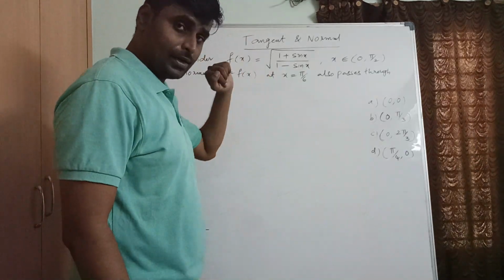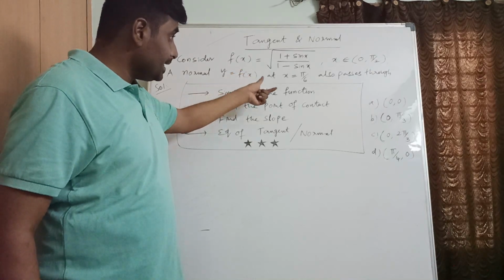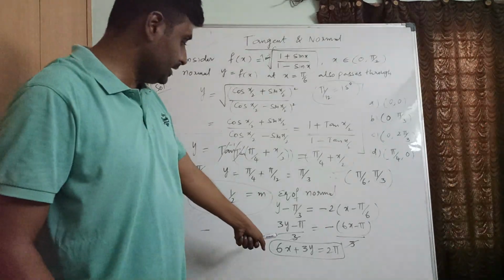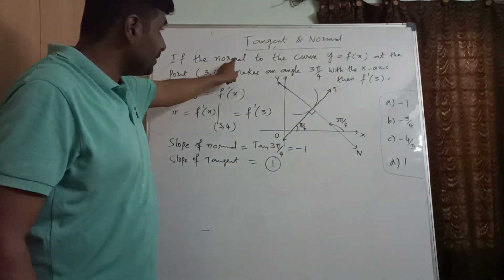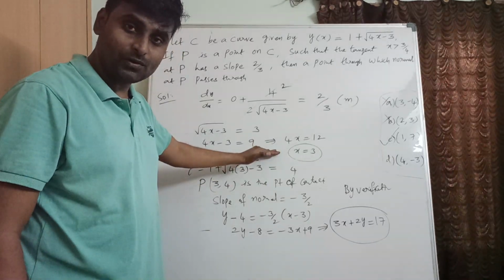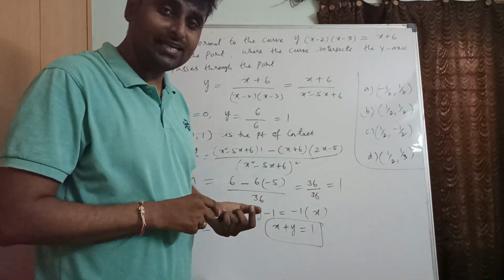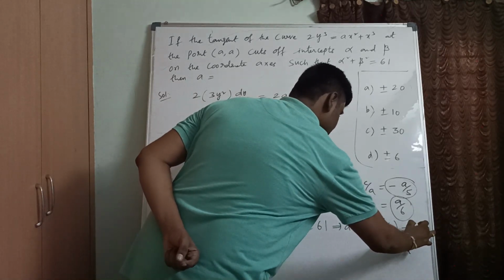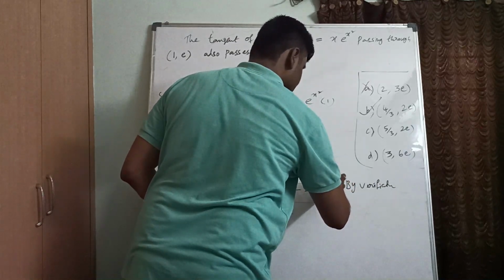APPLICATION OF DERIVATIVES (T & N)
JEE MAINS by vamshi rao
# Solve like ZIL ZIL ZIGAA...#
# SUPER REVISION #
" LOGIC & IMAGINATION Governs the world "
TANGENT n NORMAL for IIT by Vamshirao # JEE mains Maths Super revision #

Solve the MAXIMUM problems in MINIMUM TIME...using simple logic.